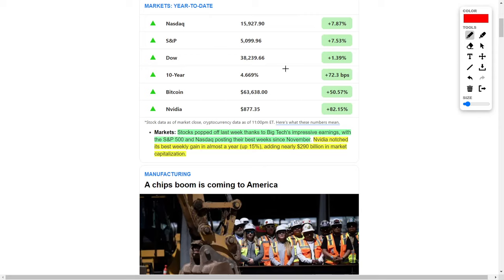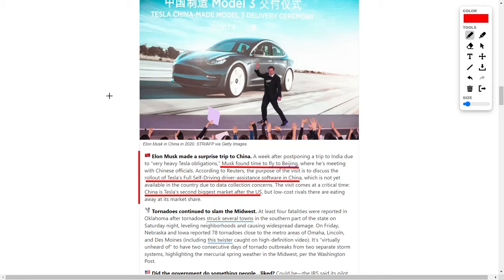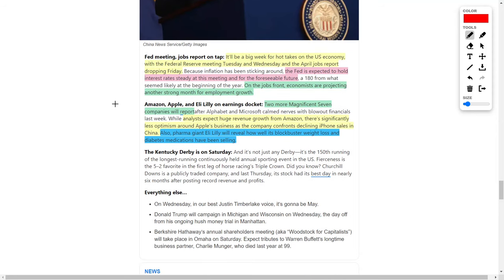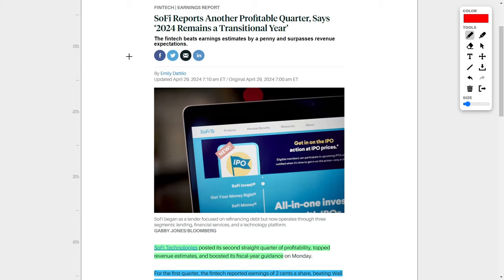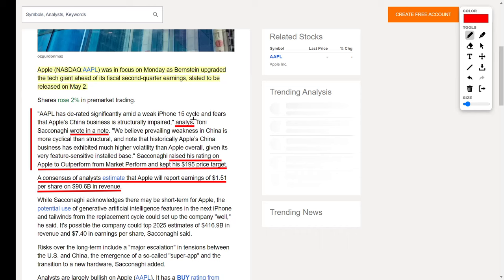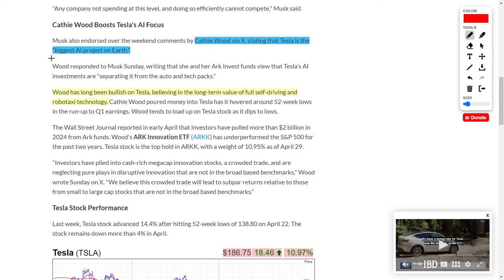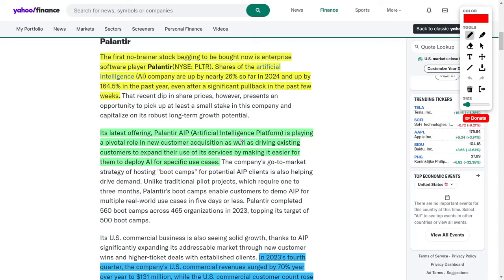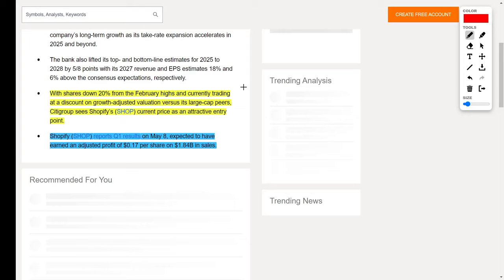Top AI Stocks to Skyrocket Your Portfolio - Palantir, Sofi, Tesla, and Nvidia's Untold Potential!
The broader market saw a significant uptick last week, largely fueled by stellar earnings from tech giants. The S&P 500 and NASDAQ indices experienced their strongest performances since November, reflecting robust investor sentiment. Zooming in on individual stocks, Nvidia stole the spotlight with an impressive 15% weekly gain, propelling its market capitalization by nearly $290 billion. This AI behemoth is now trading at around $877 per share, showcasing remarkable resilience and growth potential in the artificial intelligence sector. Tesla, the renowned electric vehicle manufacturer, is making waves with its ambitious foray into self-driving technology. Amid discussions with Chinese officials, Tesla aims to expand its full self-driving capabilities into the lucrative Chinese market, potentially unlocking substantial revenue streams. Looking ahead, market participants are eagerly anticipating key macroeconomic events. The Federal Reserve's meetings this week will be pivotal, with focus on potential interest rate adjustments and their impact on market dynamics. Additionally, the upcoming April jobs report is expected to provide further insights into the health of the economy and its implications for investors. In the corporate sphere, attention is directed towards earnings releases from industry titans such as Amazon and Apple. While Amazon is anticipated to deliver robust revenue growth, Apple faces scrutiny over its performance in the Chinese market amidst declining iPhone sales. However, an encouraging price target upgrade underscores positive sentiment surrounding Apple's future prospects. On the pharmaceutical front, Eli Lilly is poised to unveil strong results for its blockbuster medications, signaling promising developments in the healthcare sector. Switching gears to specific stocks, SoFi Technologies continues to impress with consecutive quarters of profitability, though its Q2 projections warrant scrutiny amid mixed analyst expectations. Meanwhile, Apple's recent upgrade and Tesla's strategic partnerships underscore optimism among investors, despite current market fluctuations. In the semiconductor space, Advanced Micro Devices (AMD) faces subdued guidance amidst market uncertainties, yet analysts remain cautiously optimistic about its long-term potential, particularly in artificial intelligence endeavors. Palantir Technologies emerges as a standout performer in the AI domain, leveraging its data analytics prowess to secure lucrative contracts with both commercial enterprises and government agencies. Meanwhile, Shopify garners attention following a bullish upgrade from Citigroup, highlighting its resilience amidst market volatility.